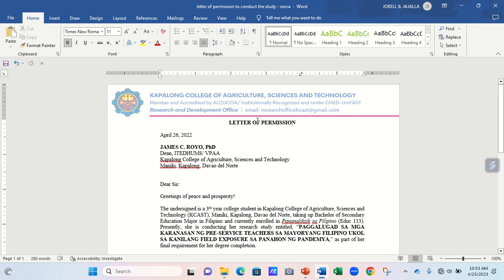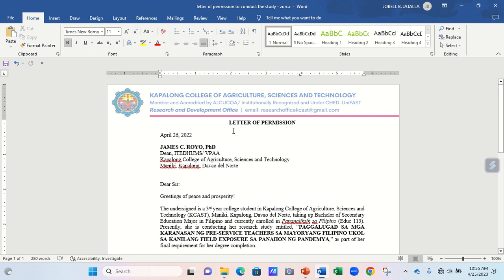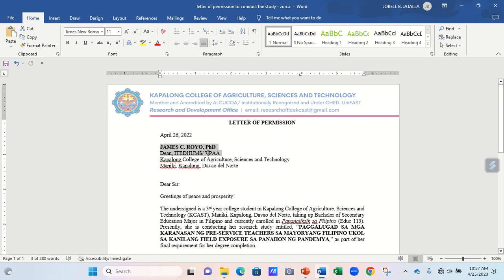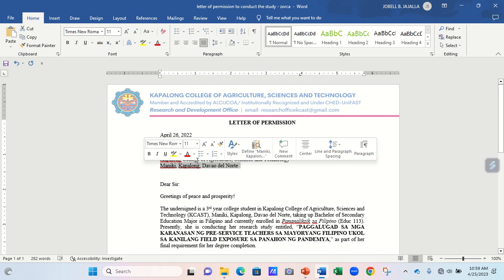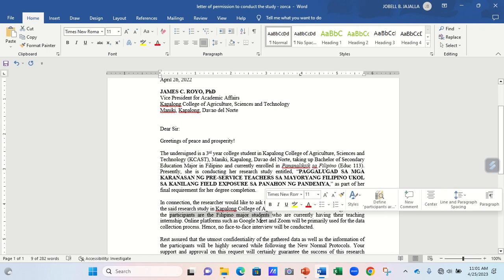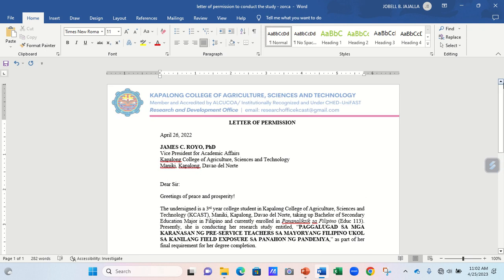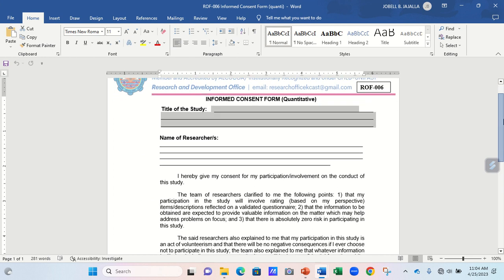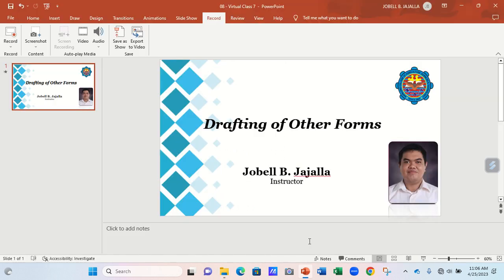part 3 Research Ethics Orientation Forms p3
This video is from @jobelljajalla5126 who is currently my adviser in research writing.